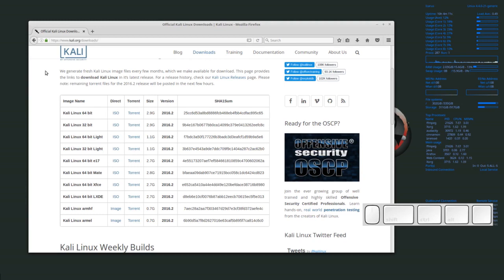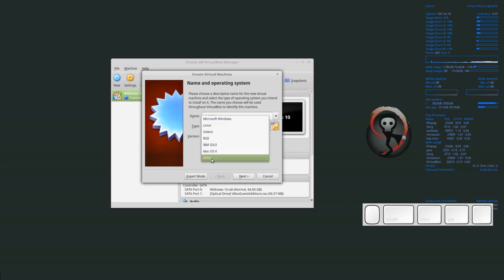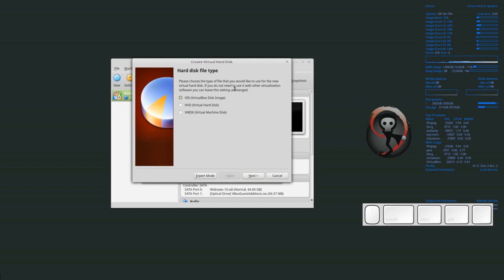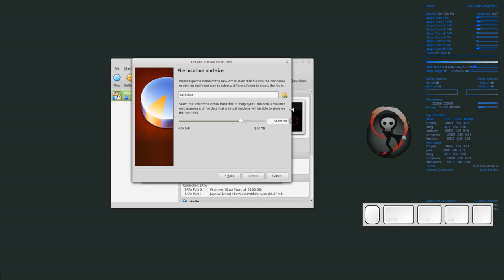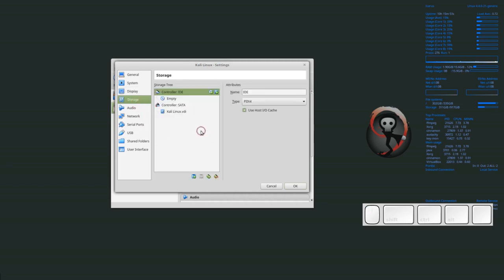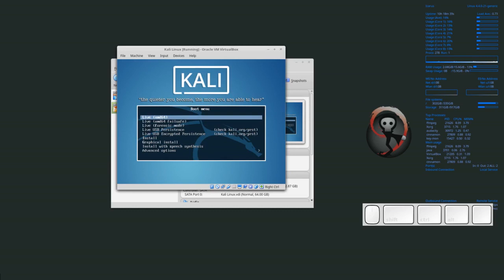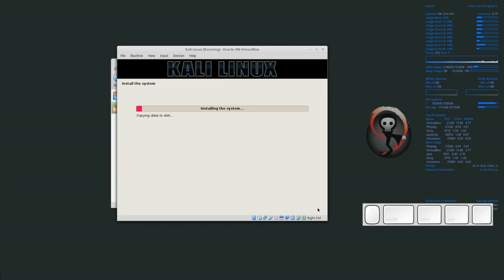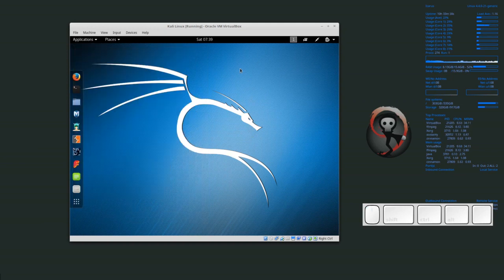How To Install Kali Linux In A Virtualbox Virtual Machine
Install Kali Linux in a VirtualBox VM

In this video, we show you how to install a guest operating system in VirtualBox. We will be installing Kali Linux as a guest operating system, with Linux Mint as the host operating system.

Make sure you check whether your host operating system is 32bit or 64bit (most newer computers will be 64bit).

VirtualBox allows you to run a virtual computer (virtual machine) inside your main operating system without altering the configuration of your main operating system. For example, if you are running a Windows operating system, you could install a Linux Virtual Machine to gain the benefits of both.

Note that the virtual machine will use resources from the host operating system (like RAM and hard-disk space). The host computer should have enough resources to run the host and the guest at the same time.

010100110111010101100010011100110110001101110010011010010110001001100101